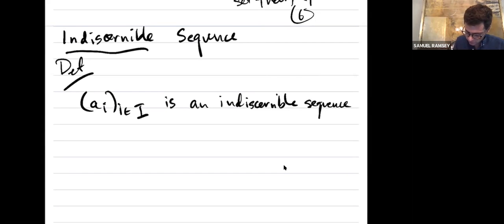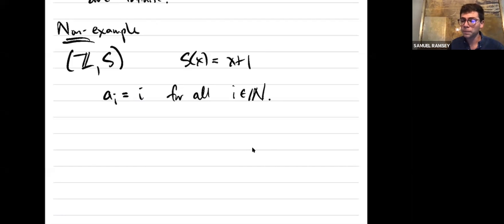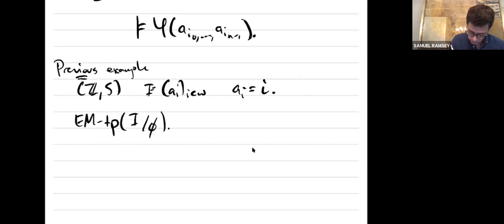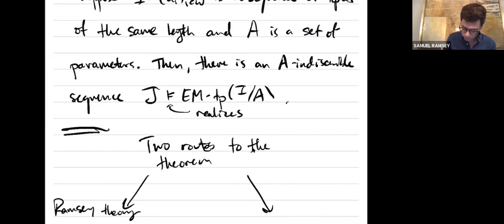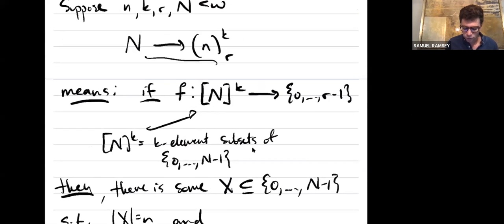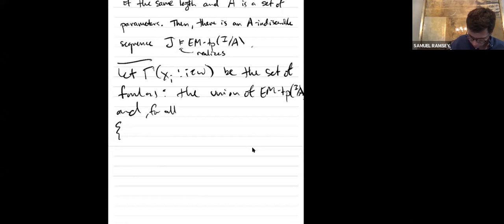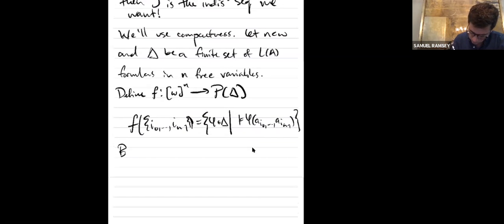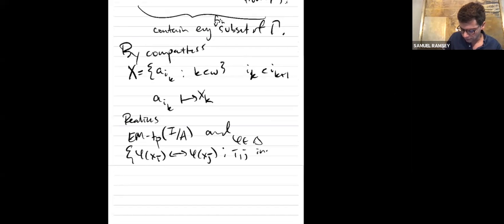Model-theoretic Tree Properties - Class 1 10/2/2020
UCLA Graduate Course on Model-theoretic Tree Properties
Nick Ramsey

In the first class, we introduce indiscernible sequences and the EM-type of a sequence.  We prove using Ramsey's theorem that it is always possible, given an infinite sequence of same-length tuples, to find an indiscernible sequence with the same EM-type.